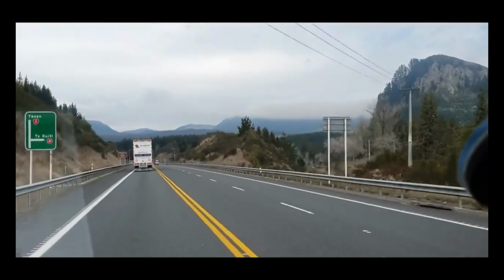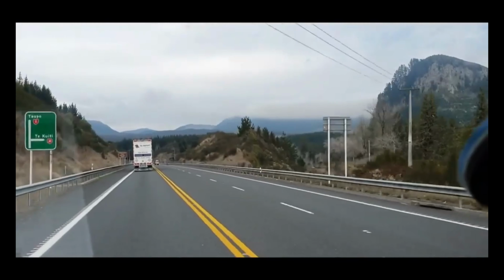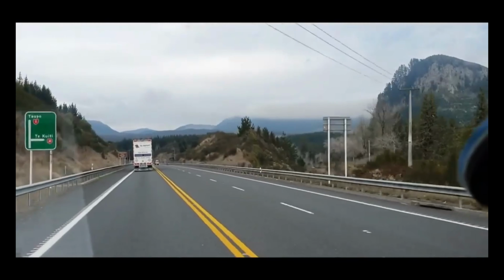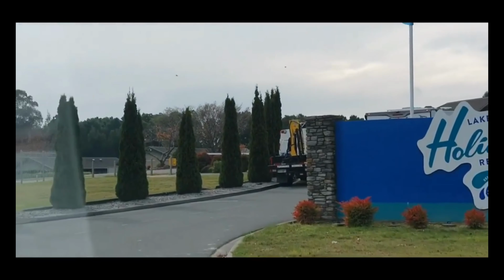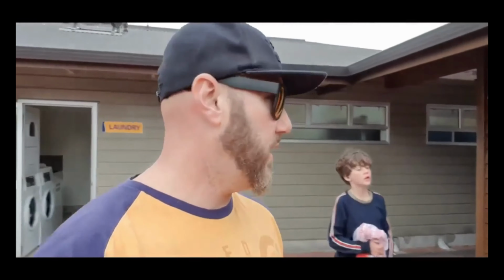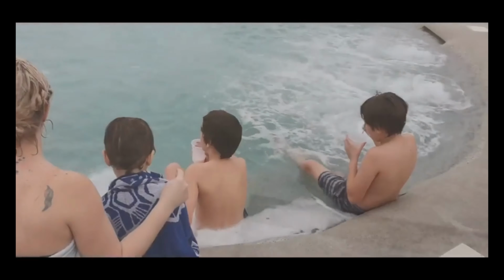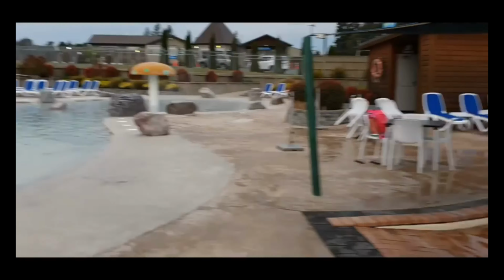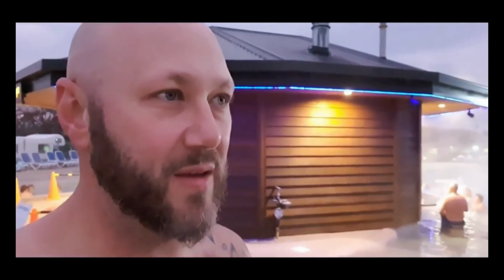Travel Vlog | Campervan Experience to the Thermal Pools!! New Zealand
Get ready to embark on an exhilarating journey of entertainment, laughter, and genuine emotions. I am a South African Kiwi (New Zealander) living in New Zealand that will be reacting to your favorite reaction videos.With each video, I aim to capture the essence of the human experience by showcasing my genuine reactions and sharing my thoughts and feelings in real-time. I guarantee to deliver the most genuine and relatable reactions you'll find on the internet.But it's not just about our reactions; it's about building a community of like-minded individuals who share the same love for entertainment,participate in the conversation by leaving comments, sharing your own reactions, and suggesting content you'd love to see us react to.